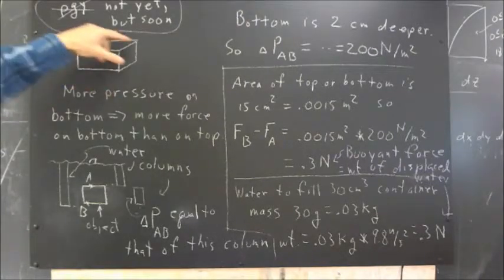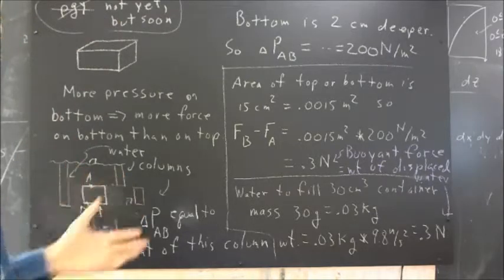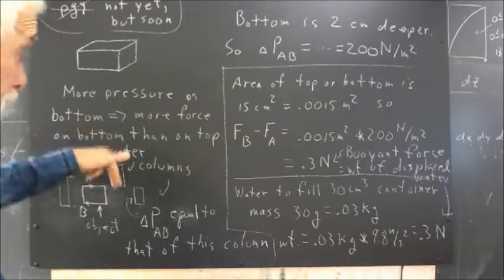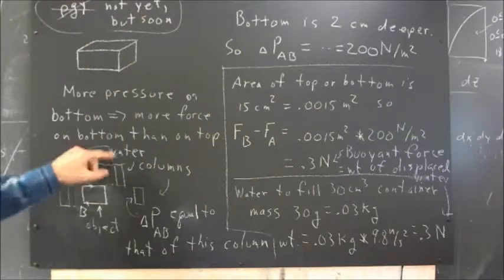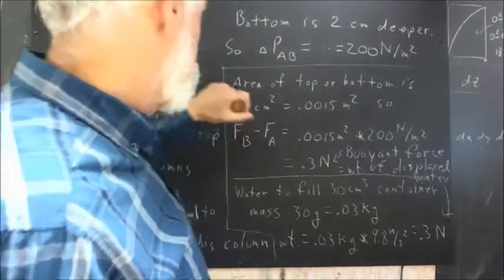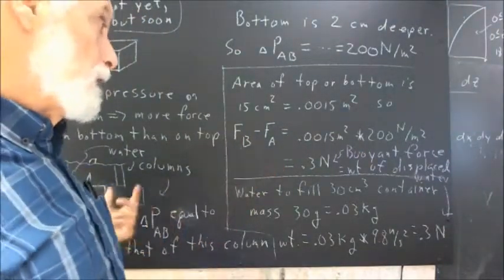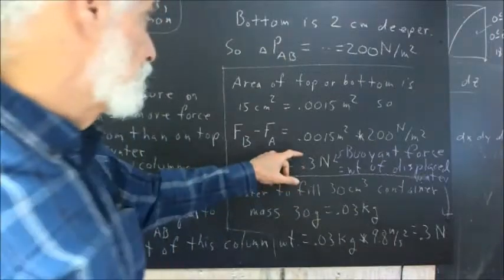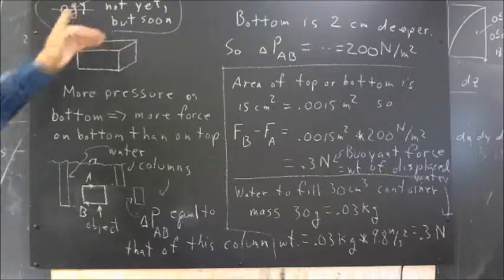232 010 rectangular object under water net force developed into Archimedes Principle